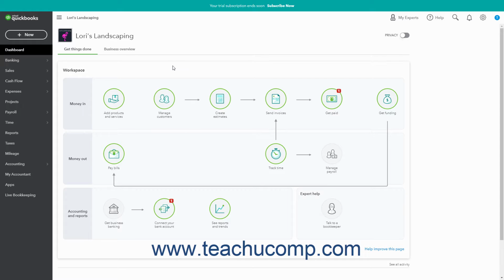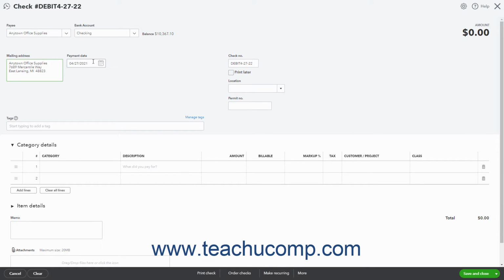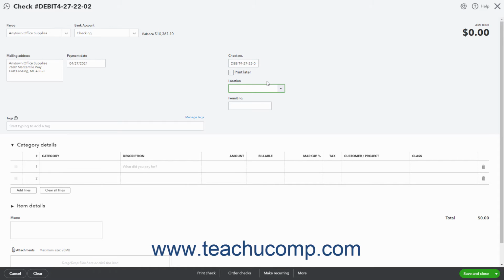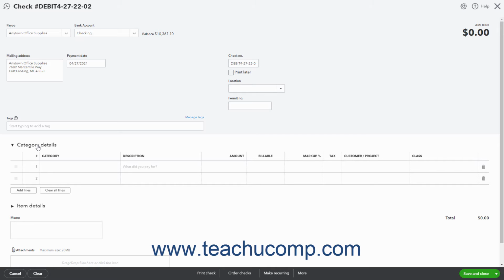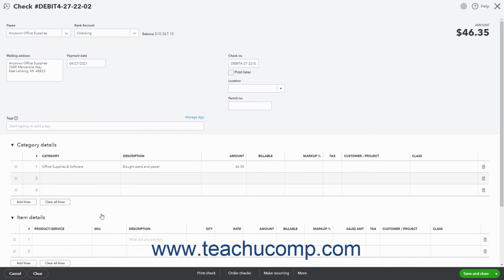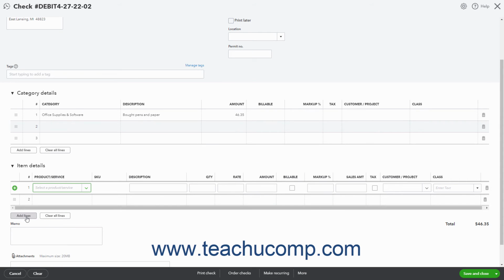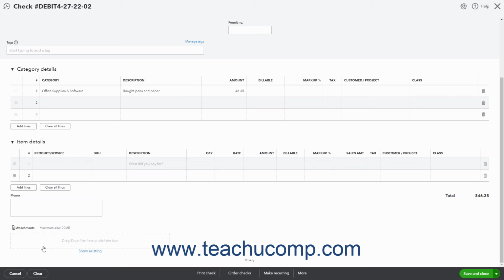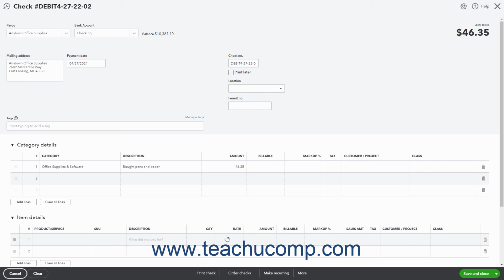QuickBooks Online Tutorial Writing Checks Intuit Training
Learn about Writing Checks in Intuit QuickBooks Online with the complete ad-free training course